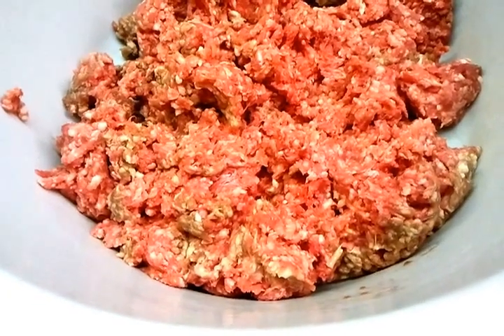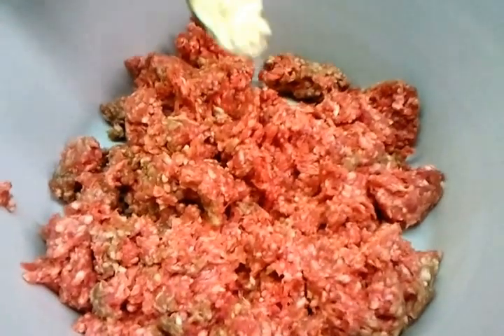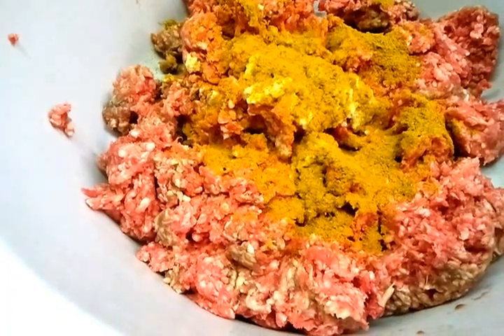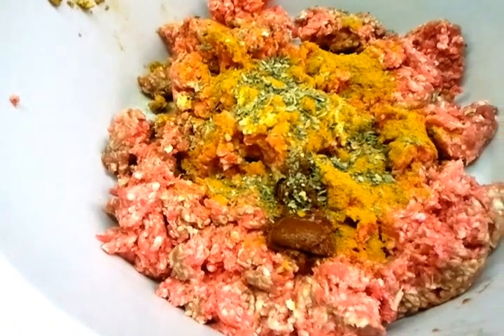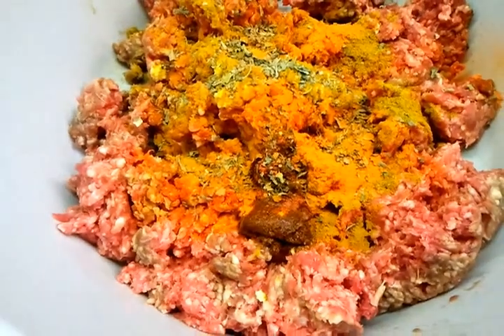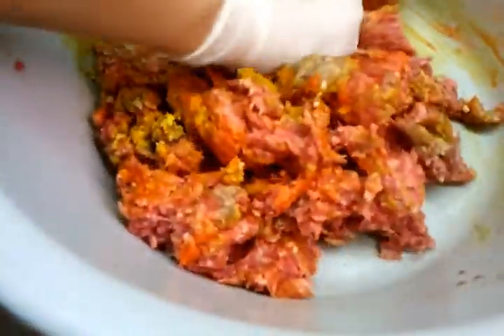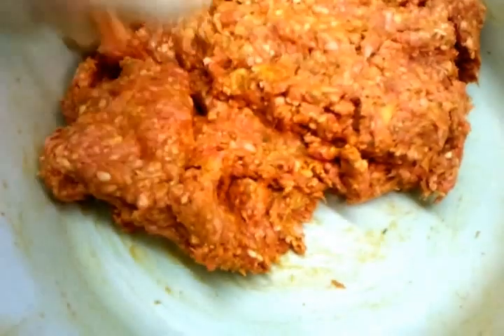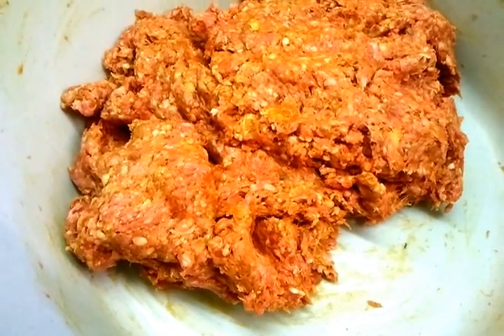How to make shami kabab mixture - Indian restaurant cooking-Indian Cooking - pabda20 - part 1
How to make shami  kabab mixture Indian restaurant cooking
Tender mince lamb with authentic indian spices, being prepared to make shami kebab for more ideas pabda20